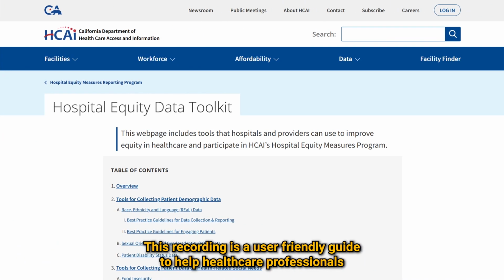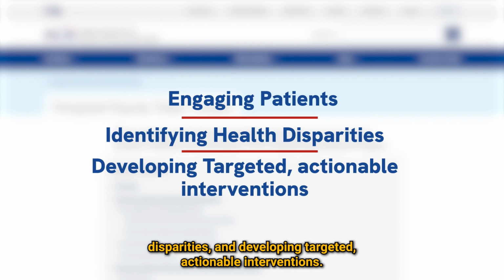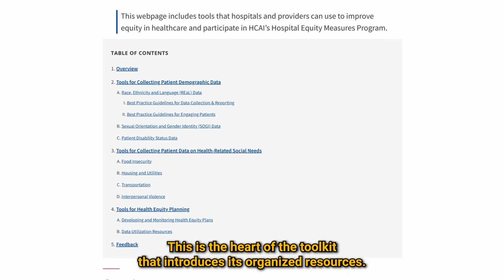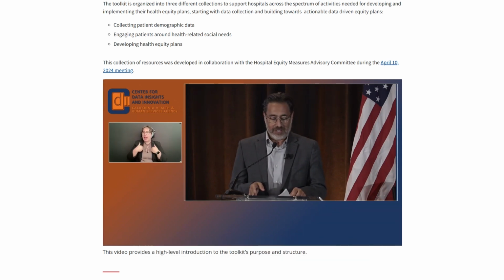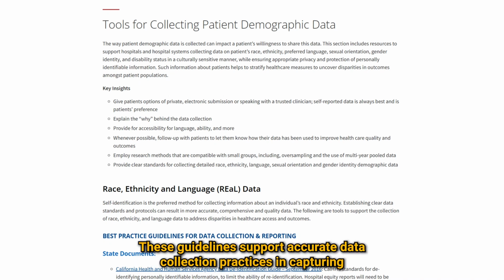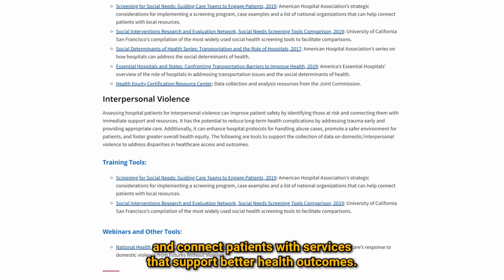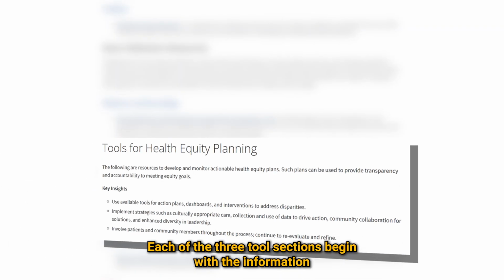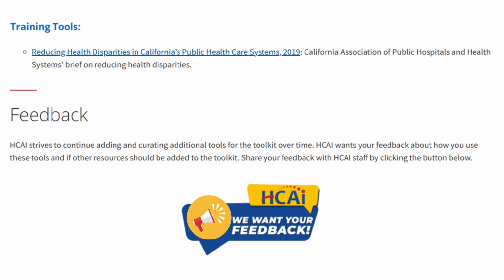HCAI Program | Hospital Equity Toolkit's Walkthrough Video